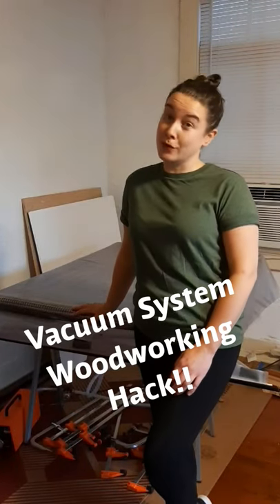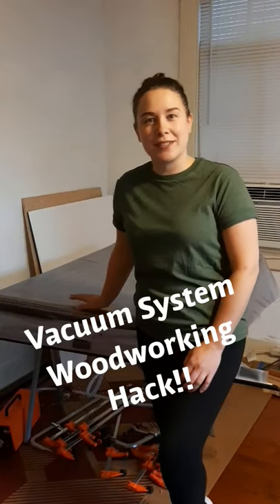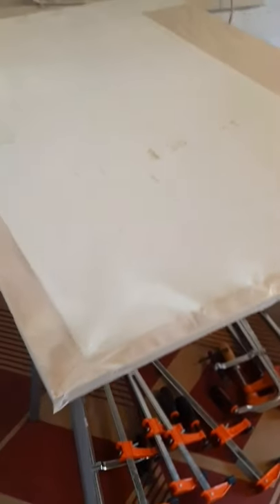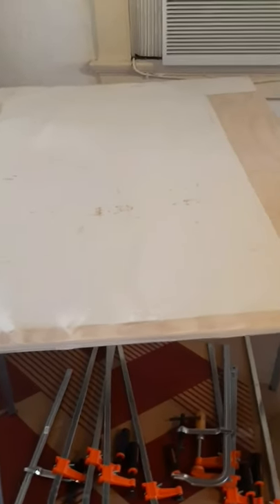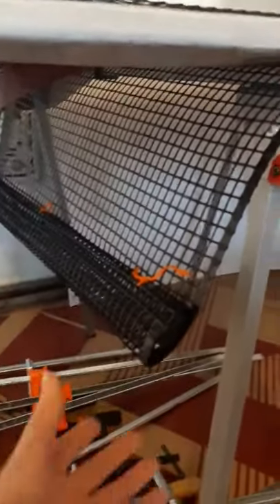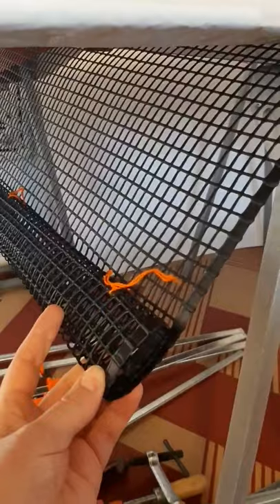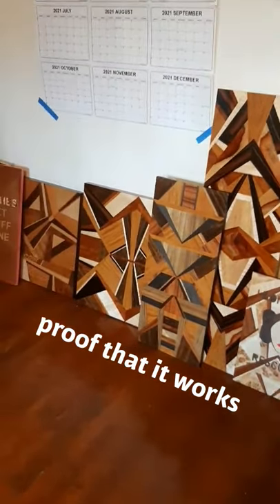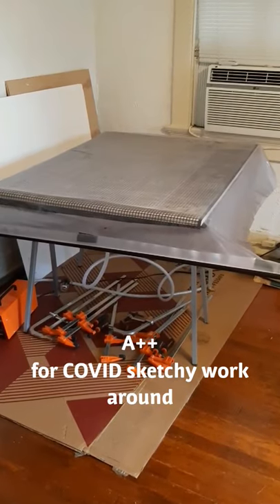how to use a vacuum bag without a traditional platen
During COVID lock down I bought a veneer press vacuum system but didn't have a platen or a way to make a platen so I came up with a work around.